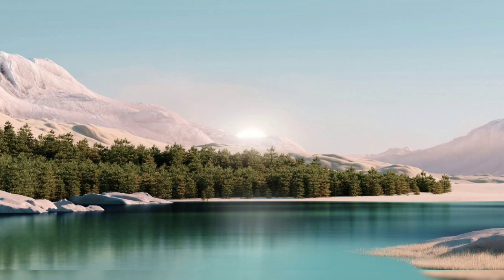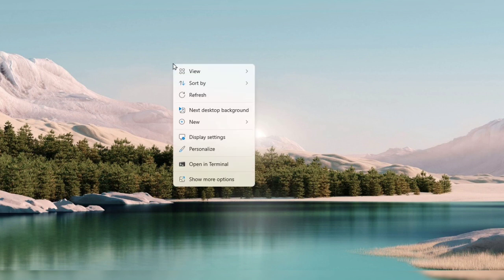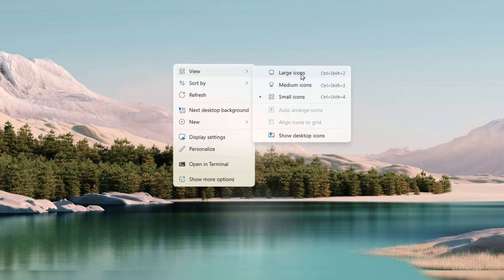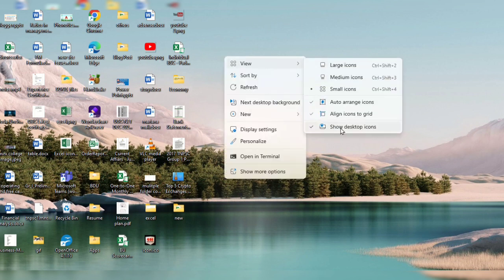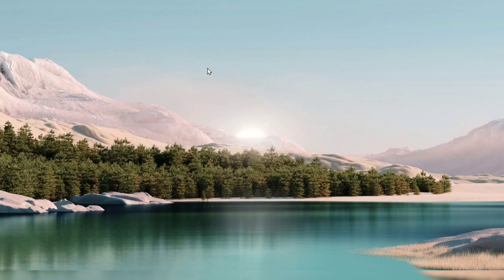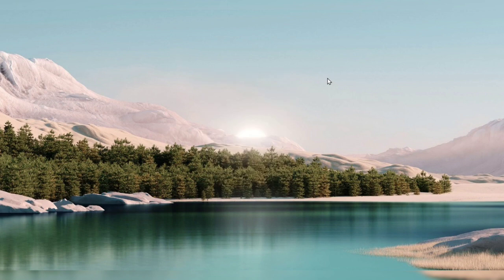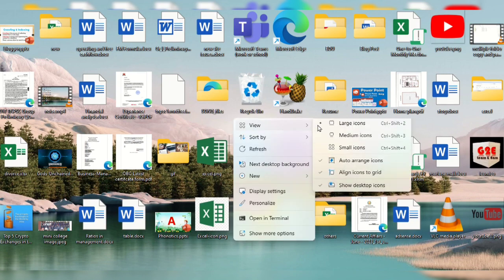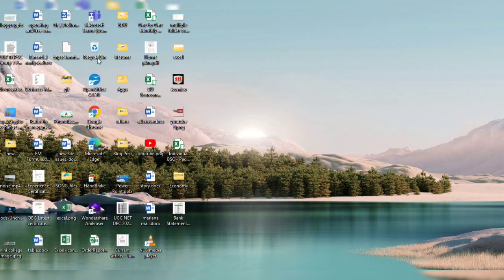How to hide or show desktop icon | Gaintoearn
Learn how to easily hide or show desktop icons with just one click in this educational video. Whether you want to declutter your desktop or quickly access your icons, this tutorial has got you covered. Stay organized and efficient by mastering this simple trick.